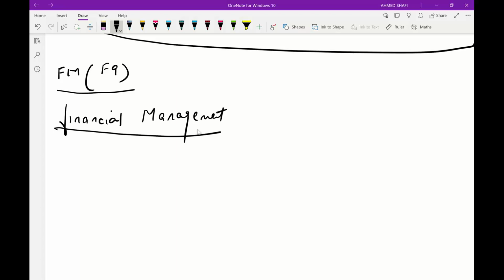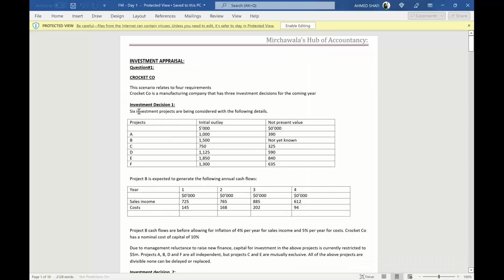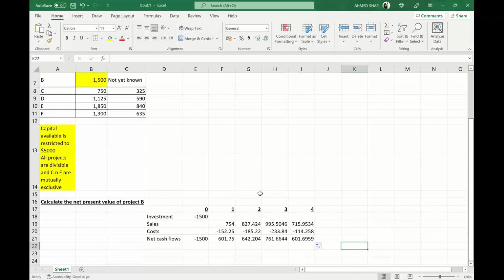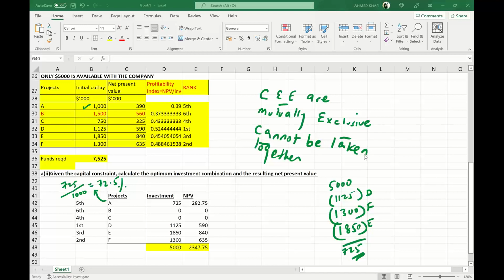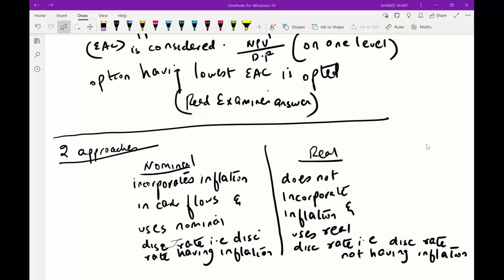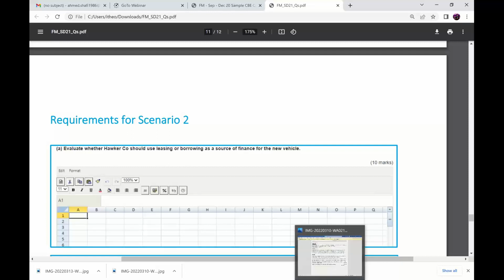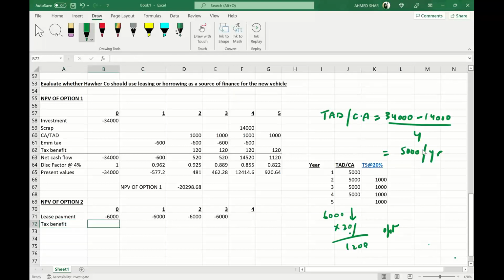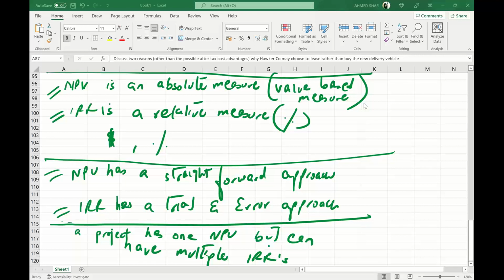Acca F9(FM) Financial Management Topic Investment Appraisal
This video is made by AHMED SHAFI, ranked among the top tutors of the world in ACCA . The video offers topic of Investment Appraisal of FM Paper of ACCA.